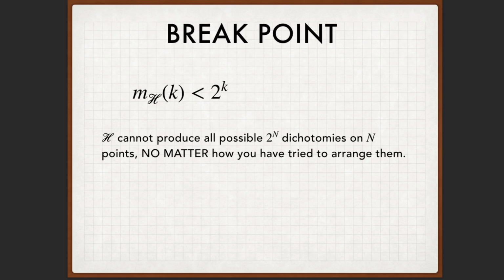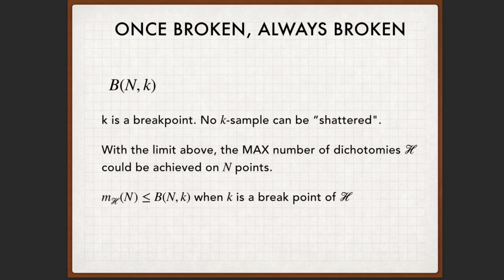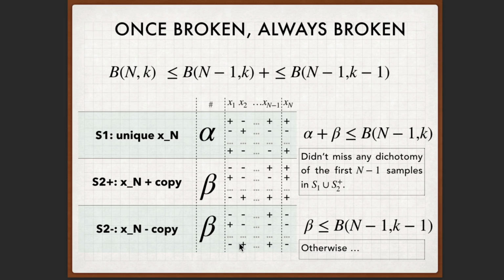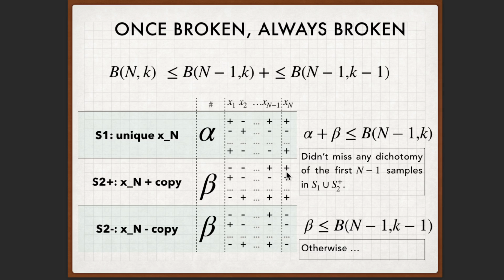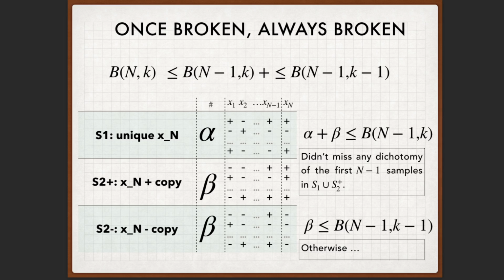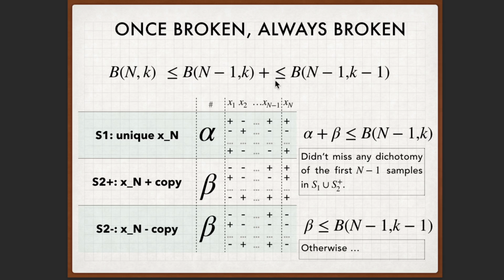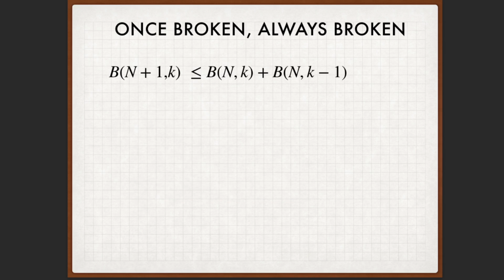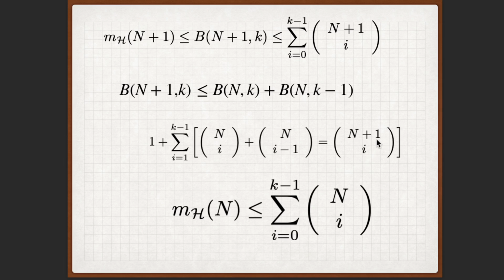ML.06.08 Counting Dichotomies Polynormial Bound